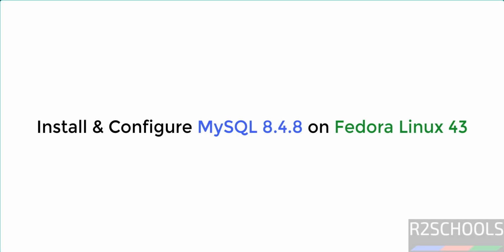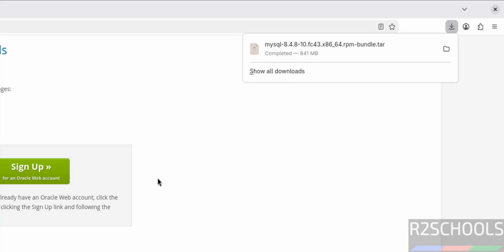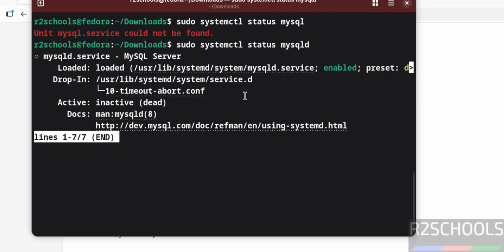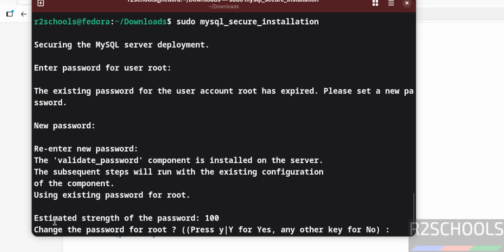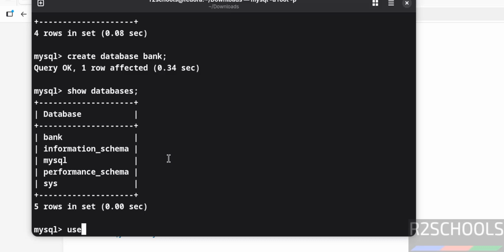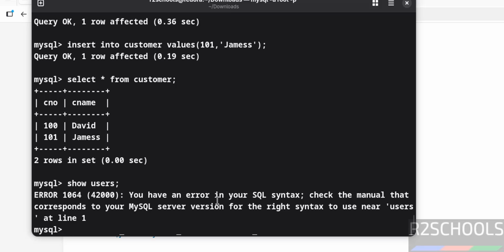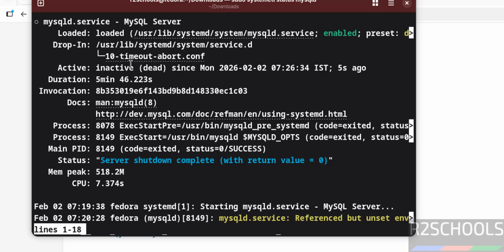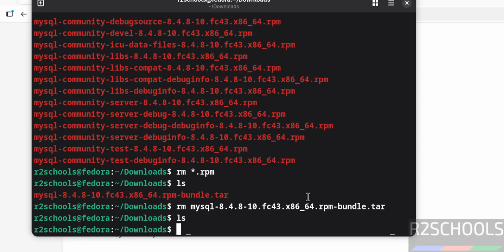How to Install and Configure MySQL Server 8.4.8 LTS on Fedora Linux 43|2026 Updated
🚀 Want to install MySQL Server 8.4.8 LTS on Fedora Linux 43 the right way? You’re in the perfect place! In this video, I’ll show you step-by-step how to install, configure, secure, and run MySQL 8.4.8 LTS on Fedora 43 like a pro.

✅ Download & Install MySQL Server 8.4.8
✅ Secure MySQL with root password
✅ Start & enable MySQL service
✅ Configure MySQL on Fedora Linux 43
✅ Connect using terminal and GUI tools
✅ Fix common MySQL installation errors